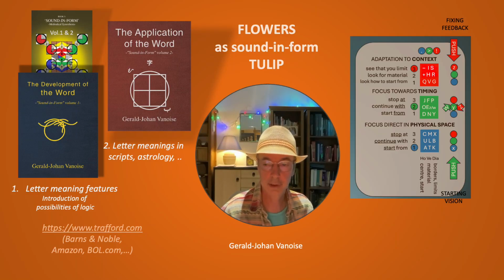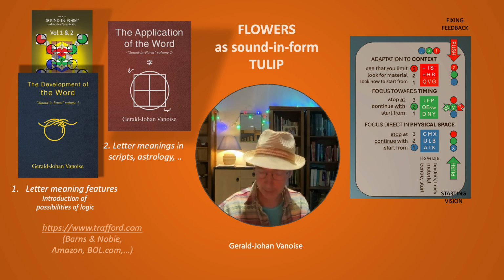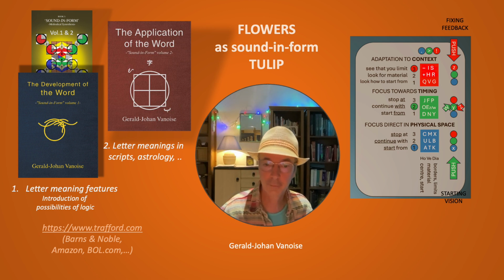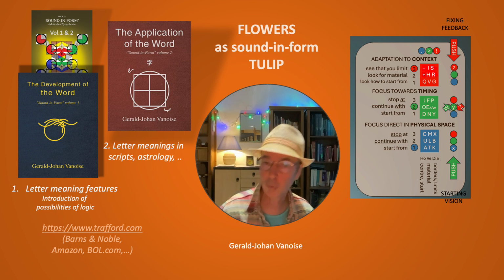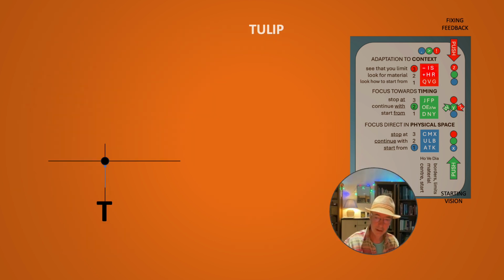TULIP in its simplicity as a form, as it is as a letter focus based description.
Based upon letter positions of focus, each of these letters positions of TULIP can be presented as being a part of a regulated formation process.